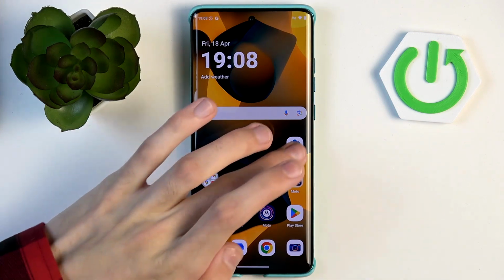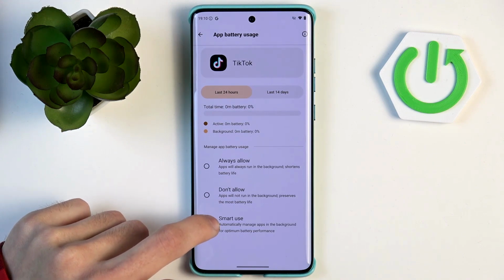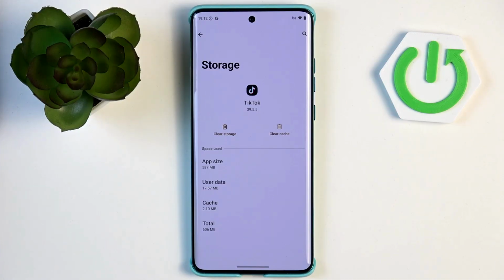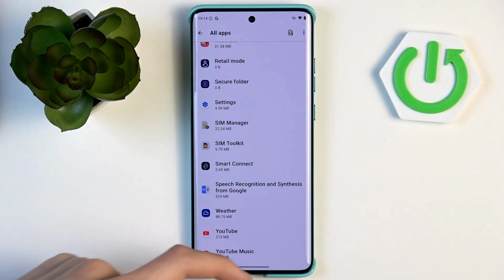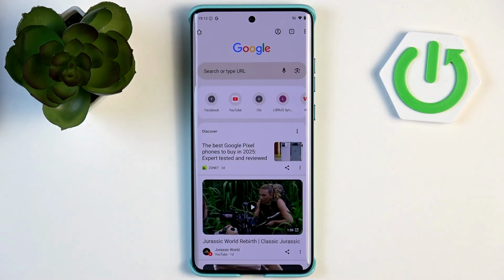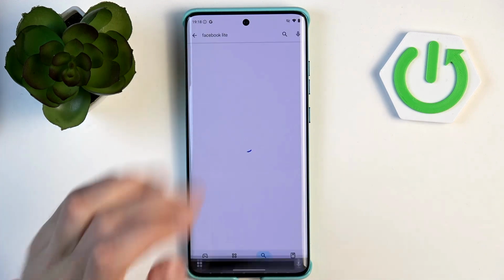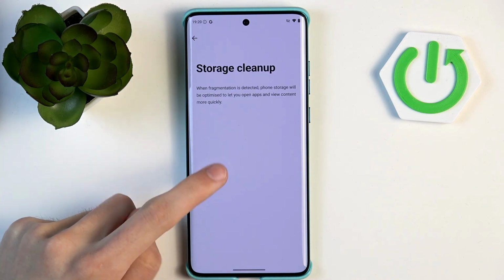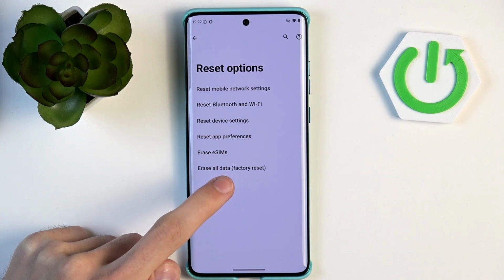Motorola Edge 60 Fusion - How to Speed Up? | Performance Optimization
Hi! Speeding up the Motorola Edge 60 Fusion improves its performance and responsiveness. This guide will demonstrate how to speed up your phone in a few steps! It’s a great way to enhance your user experience.

How to speed up Motorola Edge 60 Fusion?
How to optimize performance on Motorola Edge 60 Fusion?
Can you speed up Motorola Edge 60 Fusion?